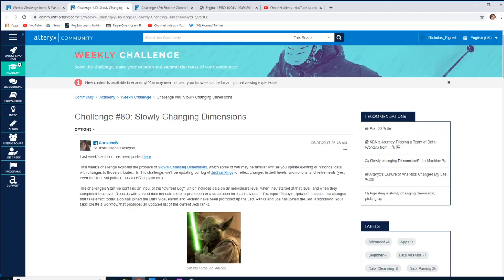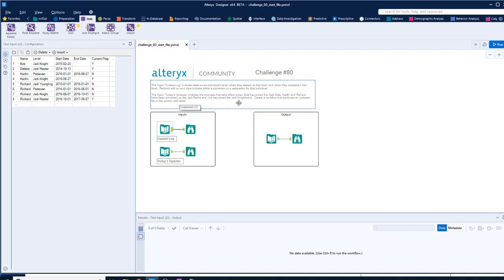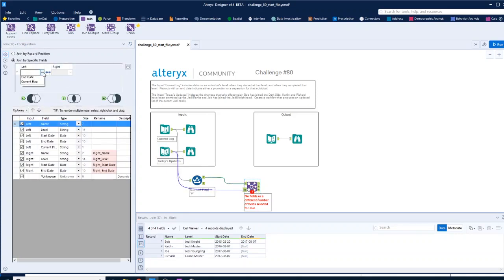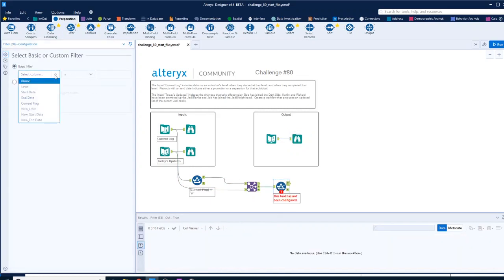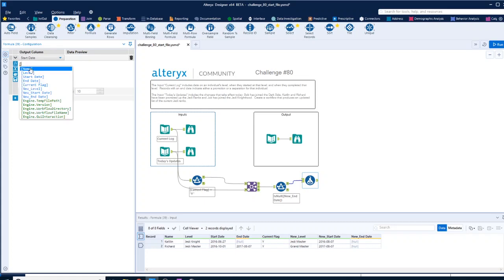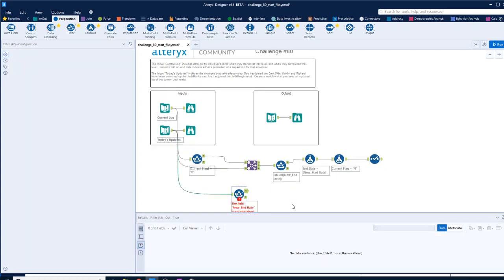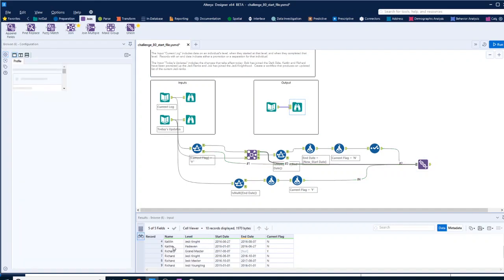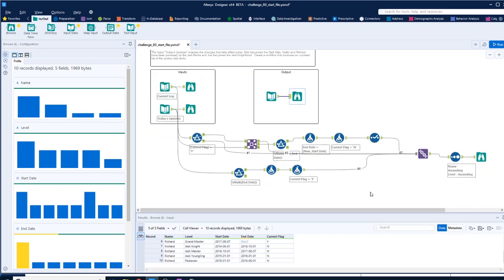Alteryx weekly challenge week 80 - Slowly Changing Dimensions Intermediate Data Preparation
Welcome to the Weekly Challenge. Each week Alteryx post a use case where you can put your Alteryx skills to the test. You'll be able to share your answers and collaborate with other challengers to arrive at an answer. Participation will be rewarded - just make sure you are attaching your Alteryx workflows to your responses - so you can add one of these shiny badges to your collection.
I have recorded my attempts at each challenge, so once you have attempted the challenge yourself, please sit back and watch me have a go, see if you can do it better.

Music Credits
migueljohnson